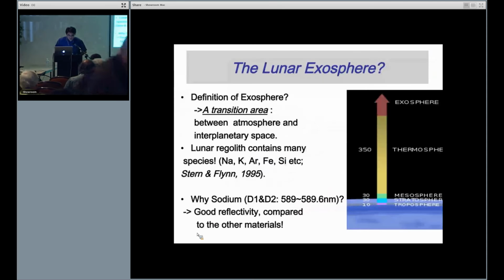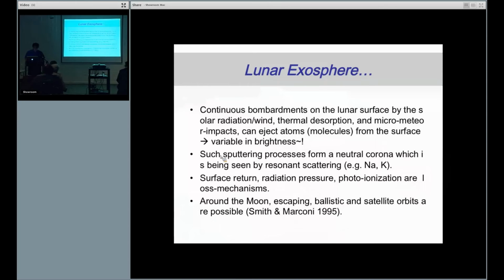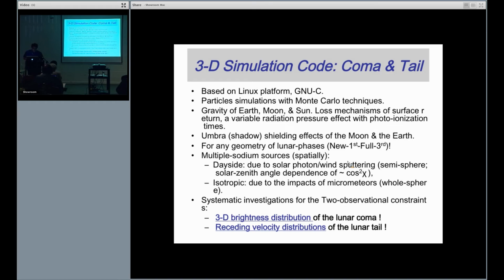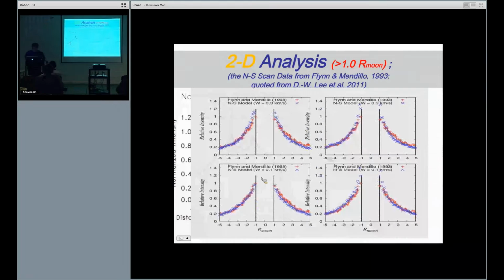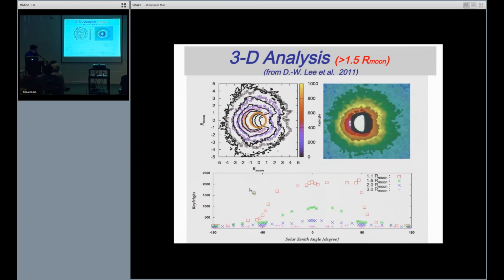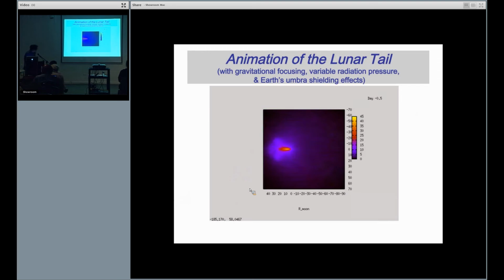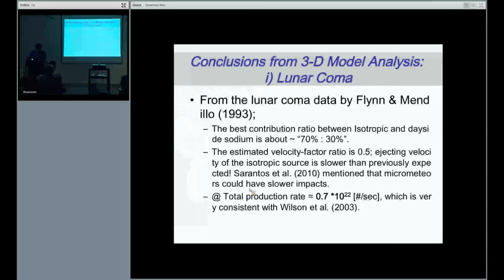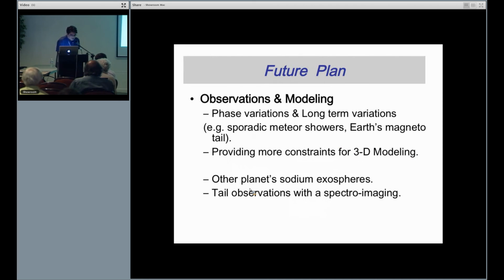2011 NASA Lunar Science Forum: Showroom 18 - Dong-Wook Lee